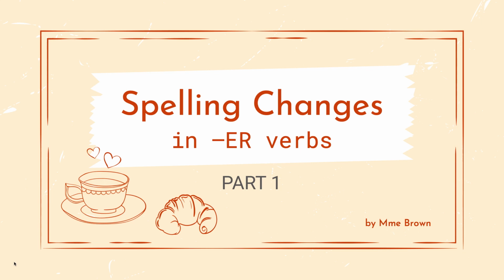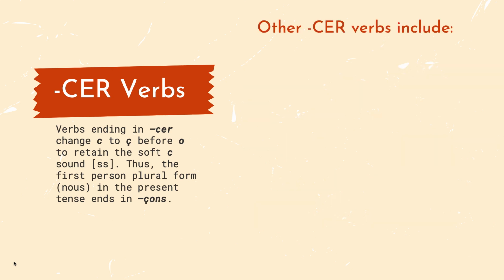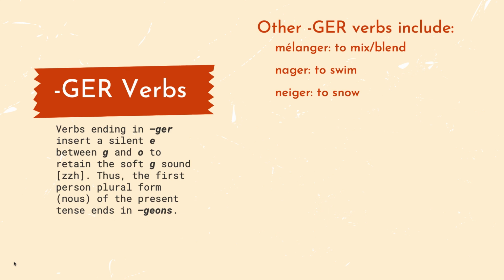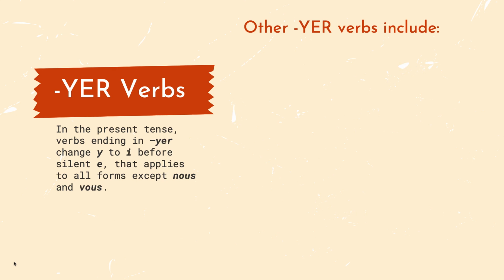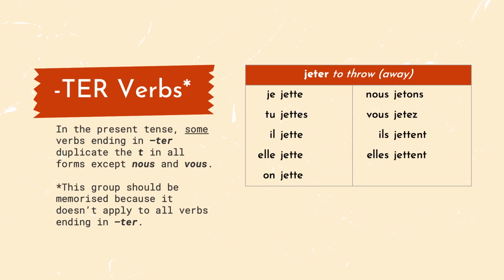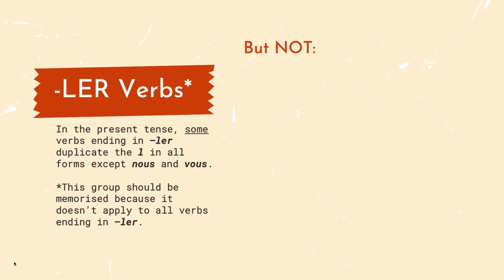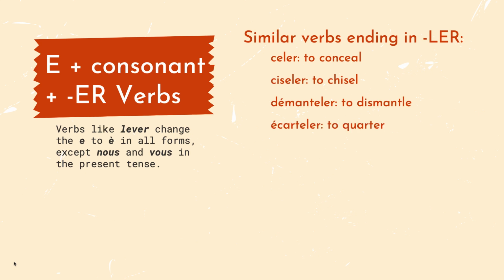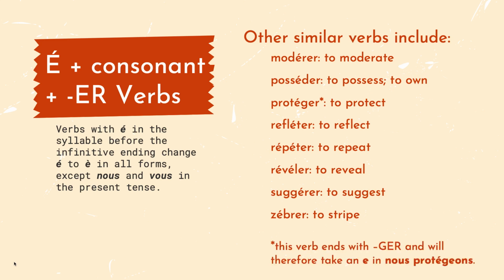Spelling Changes in French -ER Verbs Part 1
This is an introduction to the different groups of -ER verbs that have spelling changes. This is the first of two videos, the second of which offers an assessment to test your knowledge of this content.